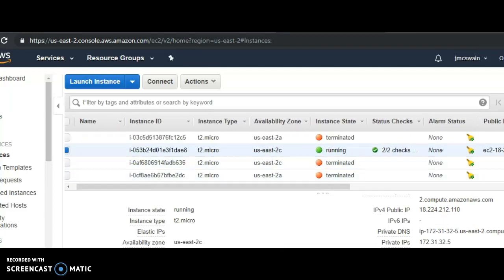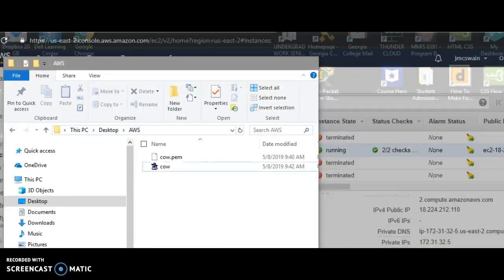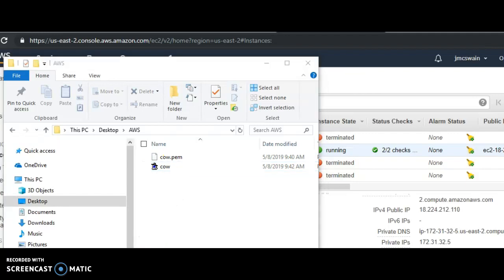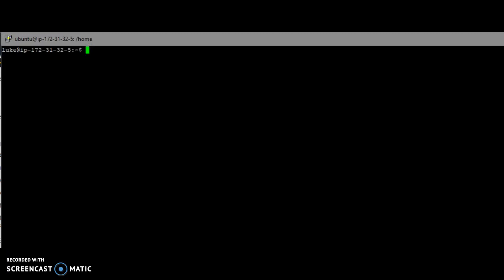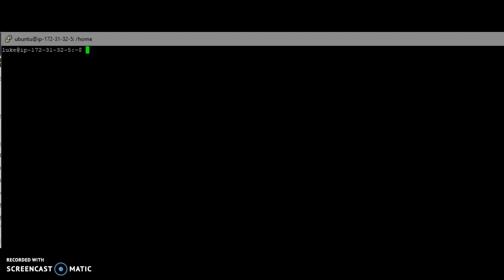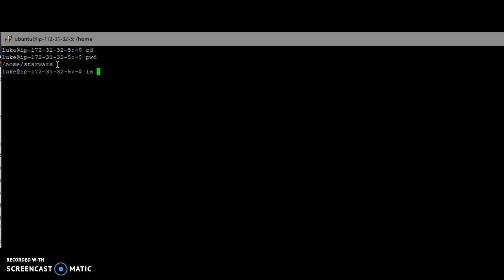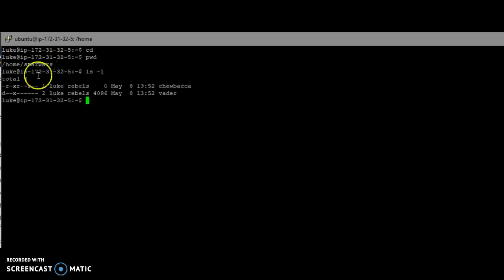AWS Final Project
create new user, change home directory, set privileges, add groups, add files